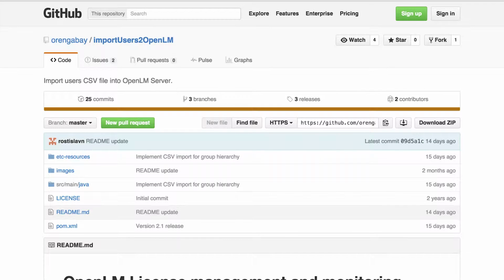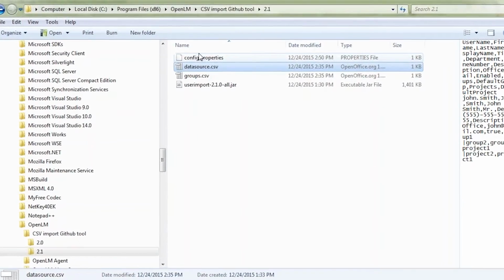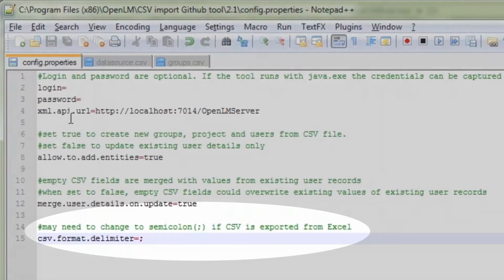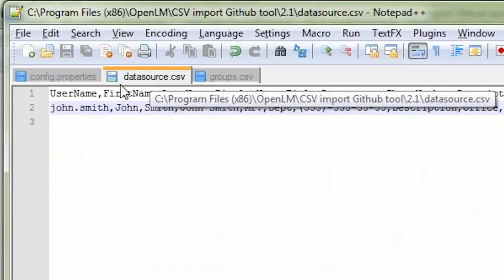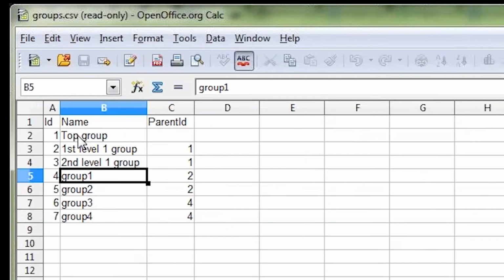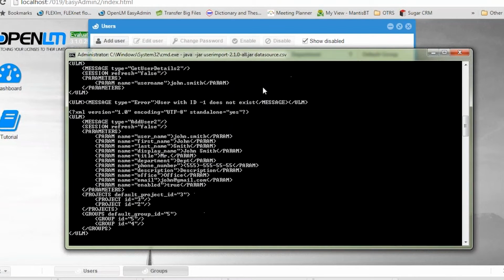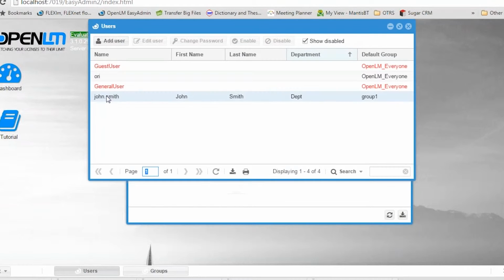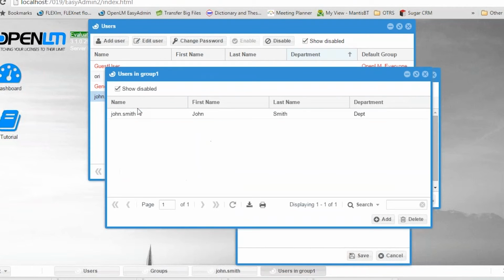OpenLM CSV Tool Tutorial